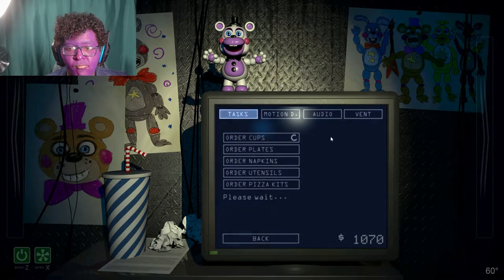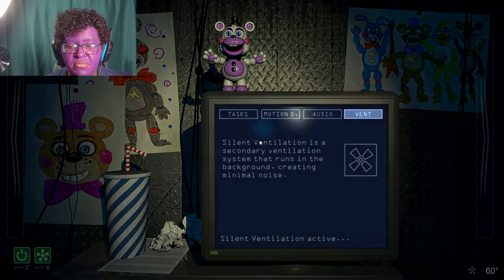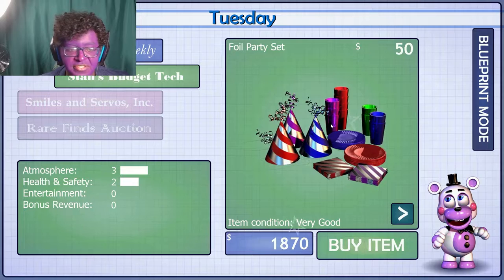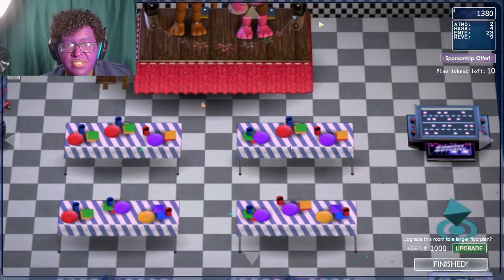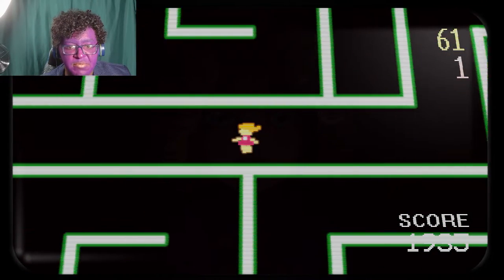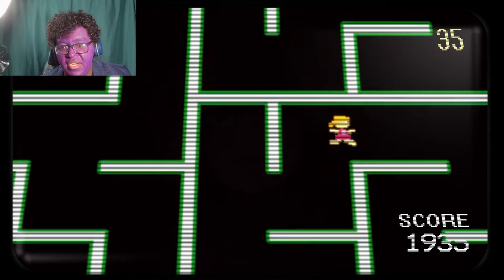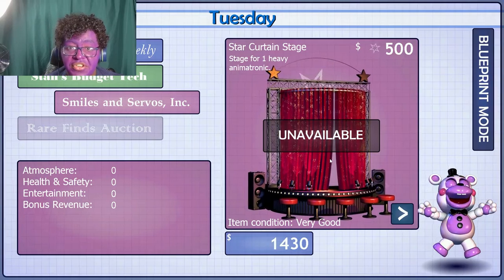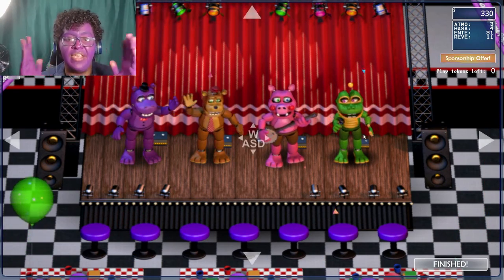Michael Afton in Five Nights at Freddy's 6 (2)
Well, I've had my fun, but now it's time to get into the real work. After all, you can't have a functioning pizzeria if you don't have the supplies to maintain it. I will say that the way that this office is set up, while nice with the drawings and Helpi figure, does have one major flaw! Why aren't new grates being replaced for the ventilation shafts in here. I'm not sure if this was for a reason, but as long as nothing comes through them, I think I should be fine. I mean, I guess the worst thing would just be a bug or a rat, right? Right?

0072a:̖̘̟̯͕ͧͭ̅̑͡"͎̰͙̗͓̺͋́T̷̗̭̭̬̪̤̻̹ͩͨh̷͎͓̪̦̓a̲̲͈̞̲̔̃̀n̛̺̞͉̥̣̪̻͓̿k͈͎͎ͮ̔̌̐͟s̸͉̻̭̟͍̭̑̈ͭ ̖̳͈̠̊̓́f̛͙͔̰̜̞̹ͪ̊̽̃o̷̪̩̠̳̬͗ŗ͕̬̍̚ ̳̝̳̳͍ͮ̑ͪ̀l̴͚̼͚̯̙͉̻̻͑e͍͔̩̬̓̈ͧ̅͘t͇̱̣͒͆̎͡t̶̫͙̗̺͌̽ͅi̬̙̒̇͒̊͞n̍͏̻͕͎͇̯̗͔ͅg̫̻͐̈̍ͧ͘ ̢̲͙͇͉͚̊ͥm͓̞̂̅ͩ͟e̴͍̩̙ͨͤ ̵̪͍̭̣̘̳̘̇j̫͙͔̜̃̈́͟ͅͅo̗̫͕̻̠͎̐ͦ̂ͣ͞ͅͅi̡͎͎̠̖̒ͅn̵̙̗ͪͨ̃ ̛̹̠̘͉̞͍̻̪́́t̨̰̜͛̇̏h̨͍̦̻͉̲͒̏e͒̀͒͂҉̬̟̙̠ ̷̙͓̃̄p̸̞̱̼̹͔͇̞̗̄̀ͥa̵͚̙͕̮̦̓̏̋̚-̶̥͖͕̒ă̷͔̣̞͚̱͍̊͌͒-̶̮͚̞͚͓͔̹̏̏̄a̖̣͔̞̒́͒ͮ́r̨̹̱͓̺̲̤͔̪͑ͯͬt̵̠̮̭̽ͪ̔ͦy̢̦͔̱̞͙͎̏,̜̦ͣ̐̉͟ ́̑́̅͏̩̻̣͍̦̟̼Ì̸̲̫͕͙̳͈̤̬-̴̺͇͚͉͊ͤ̿̊I̴̗͇̠̥̙͙̻̩̠̥̭̠̮̔͗ͥ͝'̆̉̓͏̜̱̯̩̞l̜̯̼͉̱̓͘ͅḷ̨̞͍̰͈̌ͯ̀ ̛̩̥̏̑͗̓t̑͏̖͖̬̹͙̗̲͖r̴͕͔͔̱̱̅͋y͈̣͎ͭ͢ ̤̦͉̘͓̥̒̔͘n̶̮͎̝̺̭̂͆̍ͣo̹̖̳̪̯̬̐̾͜ͅ-̡̬̖̟̱̽̂̒̀o̯͉̞̙̣͚̣͑̉͌͠ͅtͦ̄͏̫̥͚ ̢̪͔̟͚̥̋̊̾t̴̲͙̹̗̳͈̜̜̅o̲͐̒̂ͤ́ͅ ͪ҉̫͈̖͇̥̗̟d̢͙̮̻̬̟͈̃ͪ̊į̯̲̭̹ͭ͒̆̚ͅs̬̖̬̈́͌̚̕aͩ҉͍̦͓̬̘̬p͎̞̞̪̰ͩ͒͢p̧͖̤̲̤̻̞̏͌̽͊ơ̗̫̽ͥ͗iͩ̎͊̎͏̗̞̦ń̛̥͔̱̲̎͆t̵̥̭̖̞̭̖̄.̨̺̻͎̙͎̳̜ͨ͊ͦ̃ͅ.̄ͥ̅҉̟̬̝̲.̯̭̥̠͉̻̰̝ͣ̋̂̾̀̾҉͙̹̥̥̮"̶̠͔̟͔ͤͨͧ